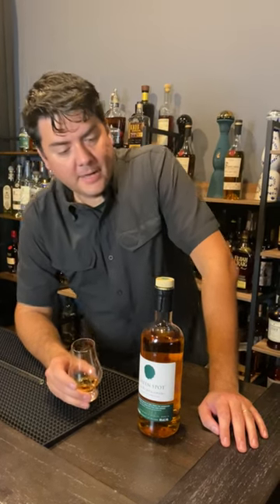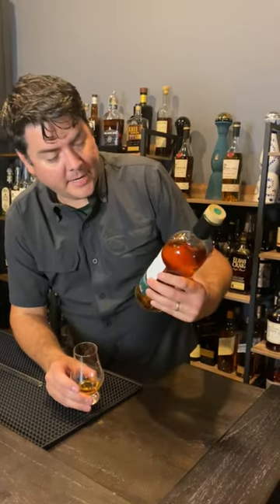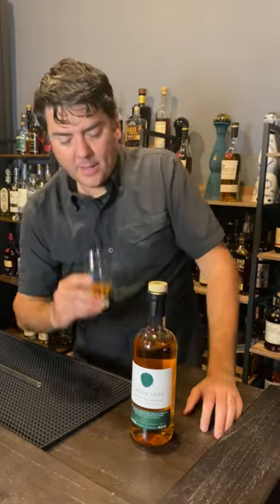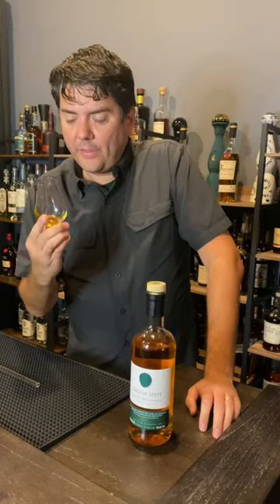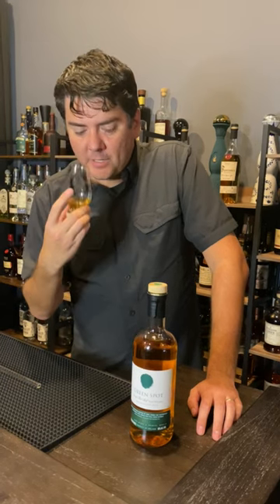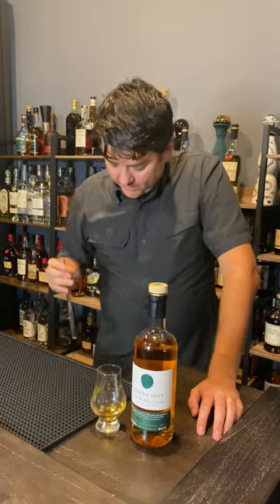Irish Whiskey! Green Spot. Quick Review.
SRS9. Travis gives a quick review on the Irish Whiskey Green Spot.

Green Spot was originally produced exclusively for the Mitchell family who, commenced trading in 1805 on 10 Grafton St. in the heart of Dublin city as purveyors of fine wines and confectionary. Four generations later, the company is still in the wine and spirits business, under the stewardship of Jonathan Mitchell and his son Robert.
The Mitchell family expanded into whiskey bonding in 1887, whereby they sent empty wine, sherry and port casks via horse and cart to the local Jameson Distillery, which were then filled and returned to the Mitchell’s cellar warehouse. There, the whiskeys matured for many years under bond until they were ready to be bottled and sold.

Rather than being simply a ‘finished’ whiskey, Yellow Spot is special in that it contains whiskey that has been matured for a full 12 year period in three oak cask types: American bourbon barrels, Spanish sherry butts, and uniquely, Spanish Malaga casks.
The Malaga cask brings an exotic sweet note to the whiskey making it a truly delightful taste experience. Only extremely limited quantities of Yellow Spot have been bottled making it a whiskey to seek out and savor as a true rarity.

Crafted from an old recipe handed down by the Mitchell & Son family of wine merchants, with records dating back to the early 1900s, the reimagined Red Spot is a triple-distilled, single pot still Irish whiskey that has been matured for a minimum of 15 years in a combination of casks pre-seasoned with bourbon, Oloroso sherry and Marsala fortified wine.

Blue Spot’s name was derived from the Mitchell’s practice of marking their maturing casks of whiskey with a mark or daub of coloured paint to determine the age potential of the whiskey. Blue Spot was a 7 year old whiskey, Green Spot (10 year old), Yellow Spot (12 Year Old) and Red Spot (15 year old).
As a colourful history would have it, this revered Blue Spot remained underground until now and its introduction reunites the historical Spot Family for the first time in over 56 years.